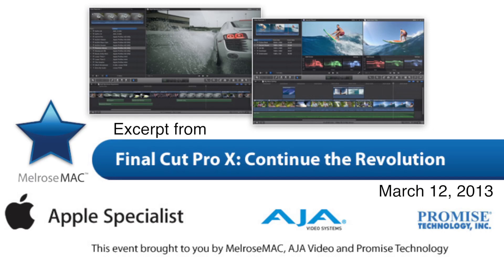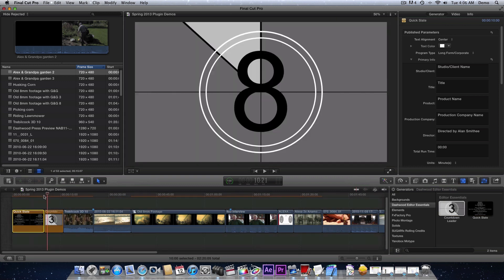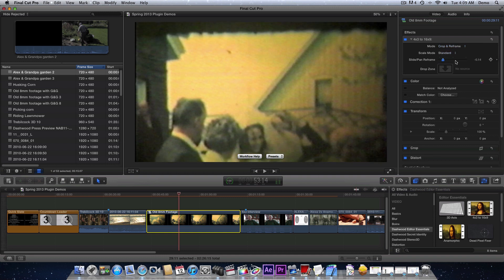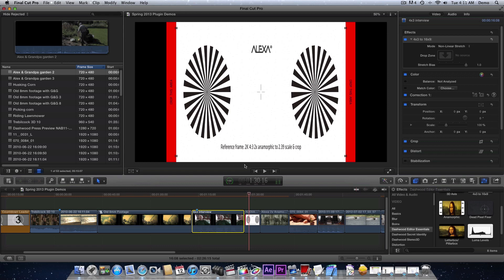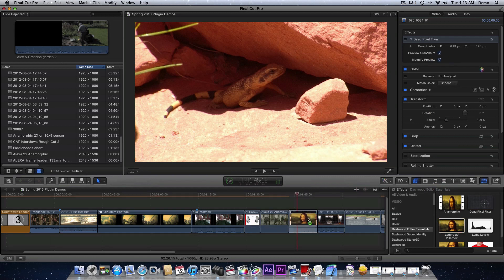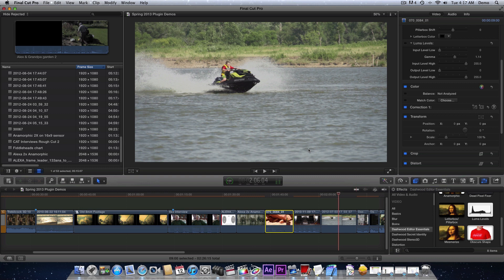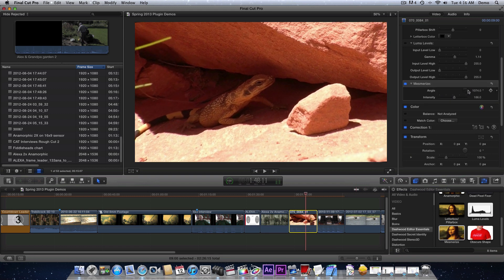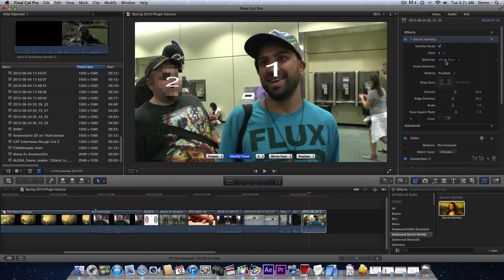Dashwood Editor Essentials Walkthrough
An excerpt from Tim Dashwood's presentation at Melrose Mac's FCP X event on March 12, 2013.
Compatible with Adobe Premiere Pro, After Effects, Apple Motion and Final Cut Pro.
Please do not post technical questions as comments.  We do not monitor comments, but our support site may be of some help.